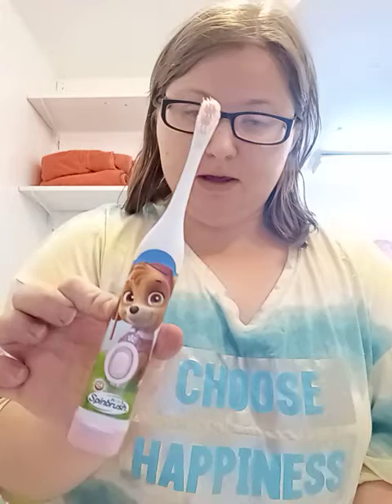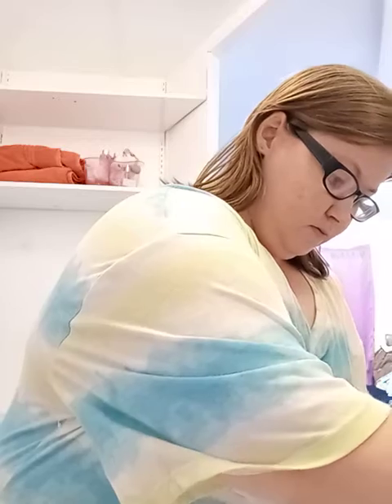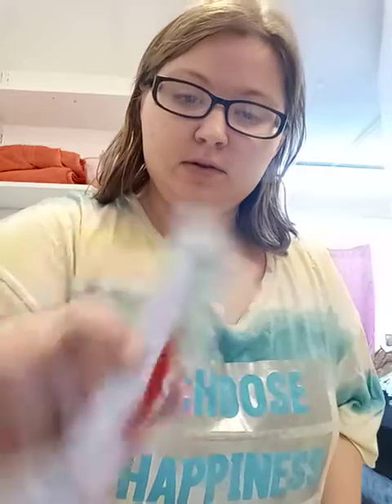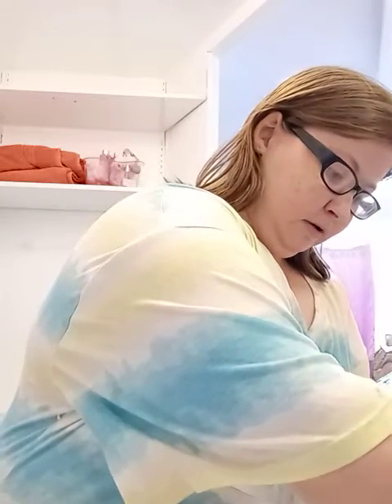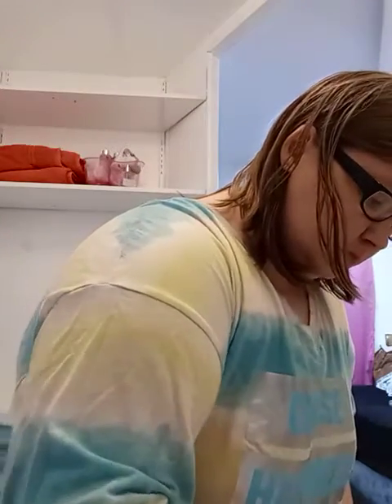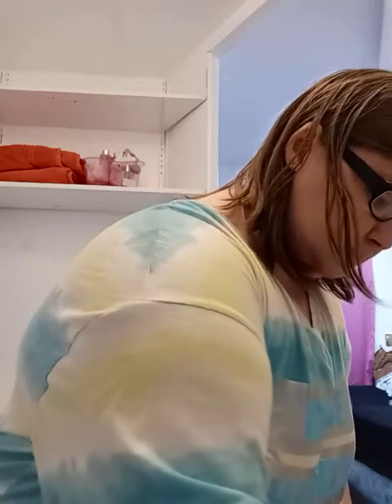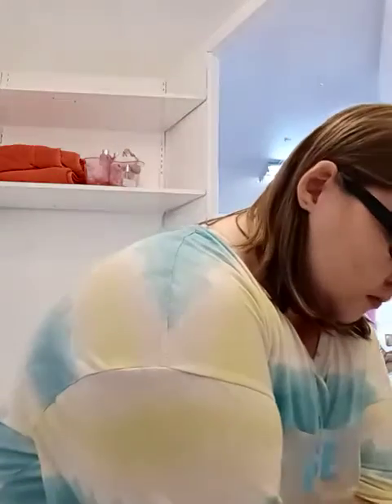my Night Time routine